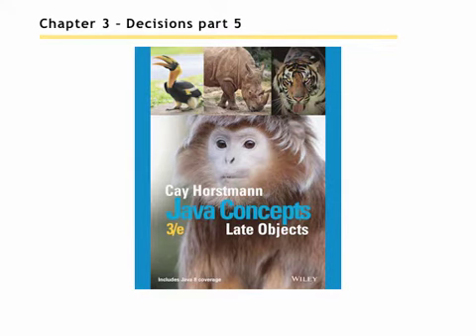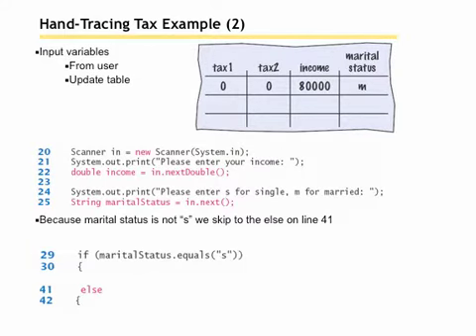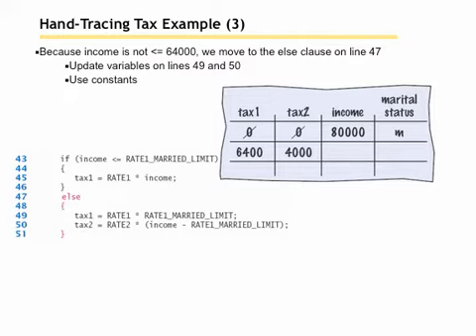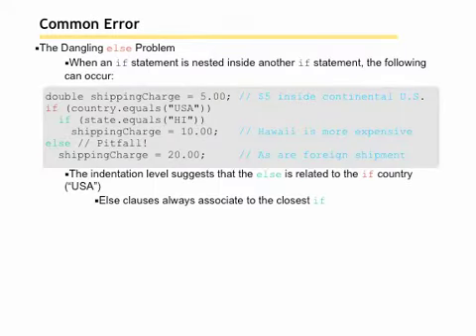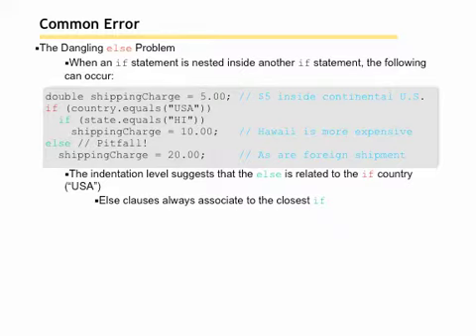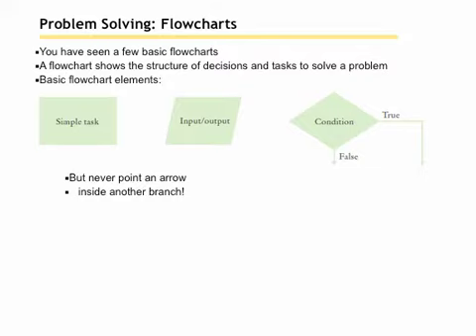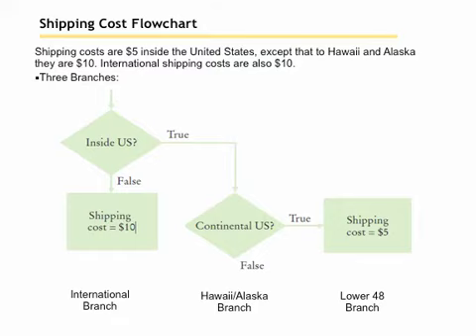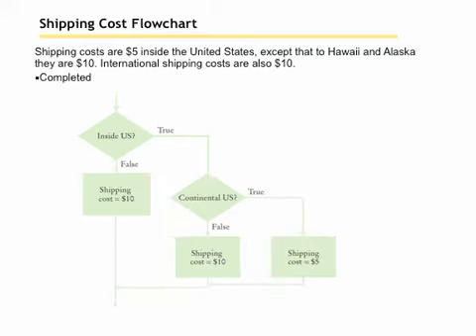Java Concepts: Late Objects 3/e Chapter 3 part 5